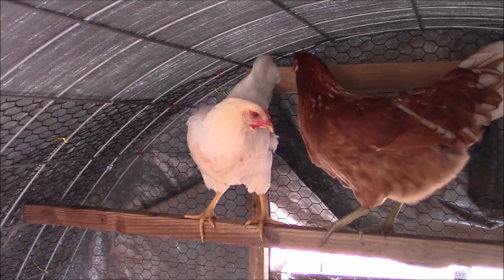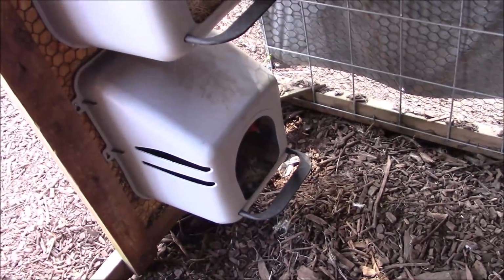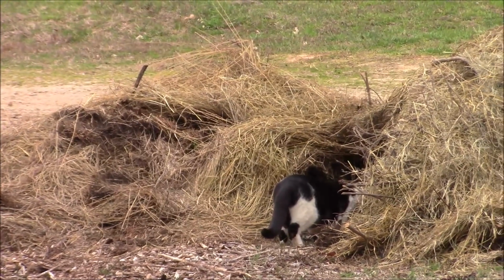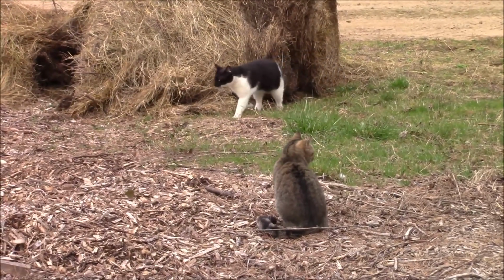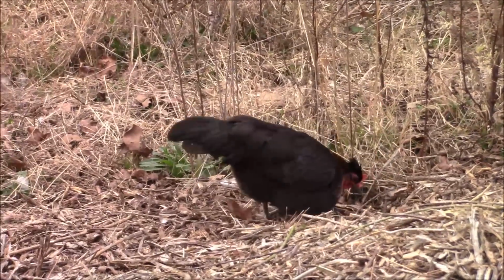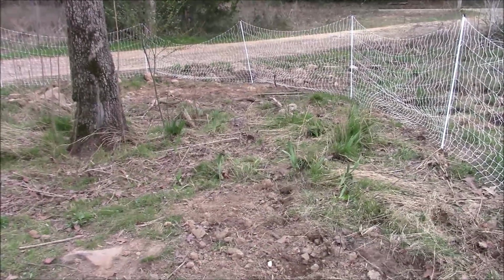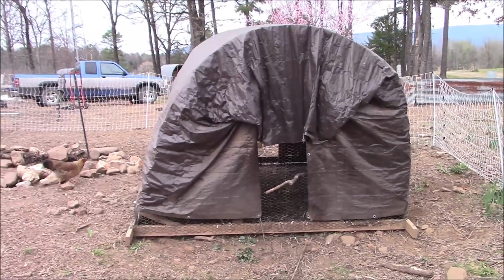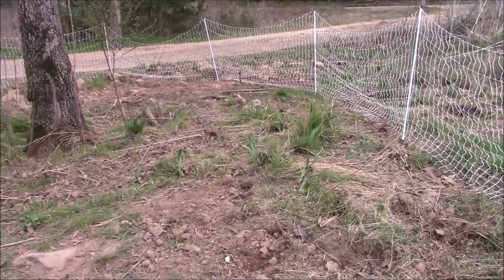Rock-lined Garden Bed For Irises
Dug up irises, picked up rocks, put down irises, put down rocks, and then added some composted wood chips. Bob's turn to pose with the daffodils today.